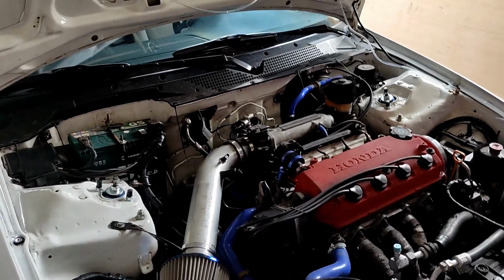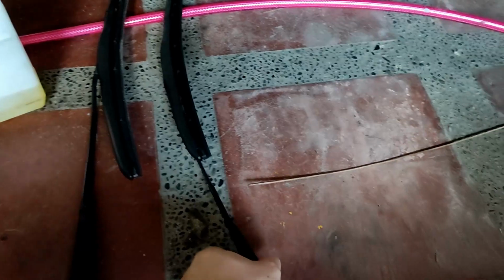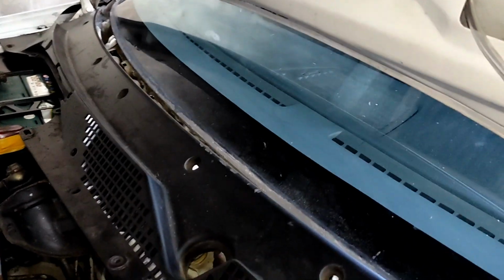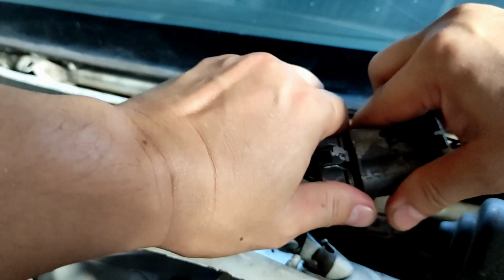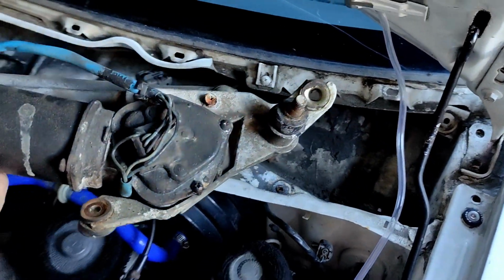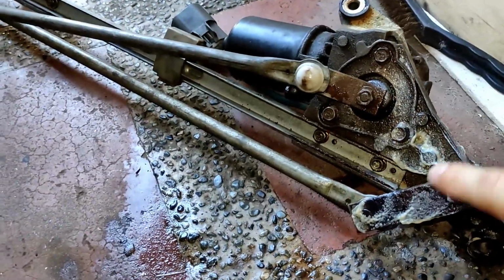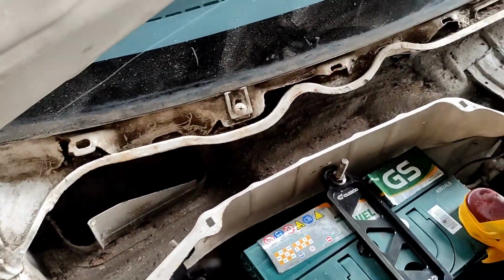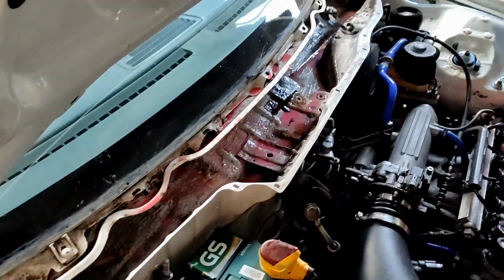honda civic eg hatch, remove wiper arm, wiper cowl, wiper motor assembly, 30 year old car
just a noob trying to check what's under the hood